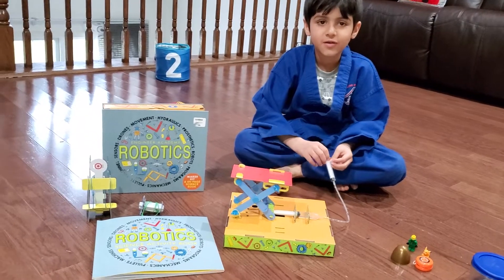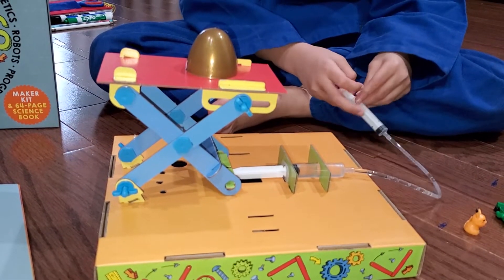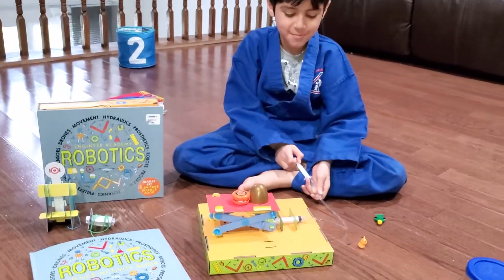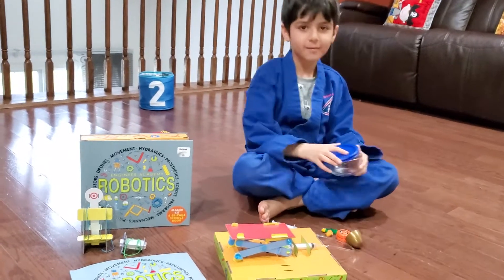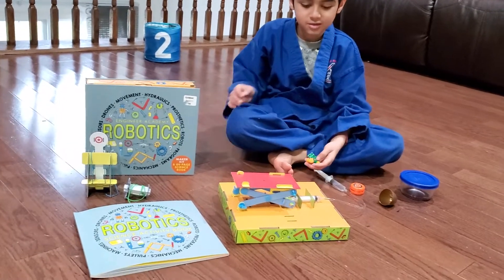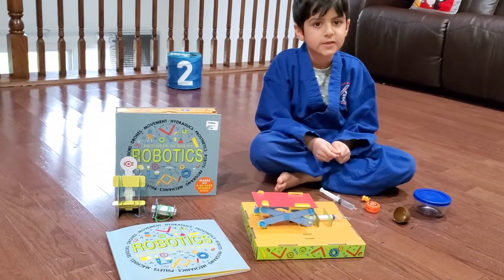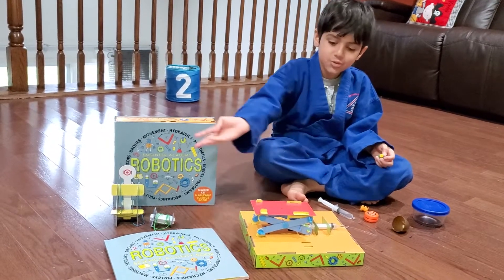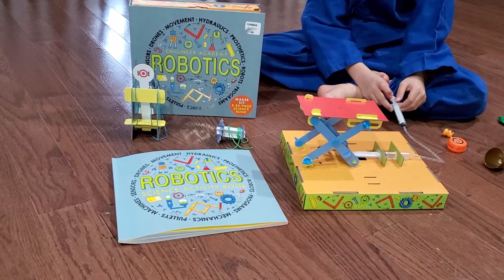Robotic Projects for kids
We have been trying various projects, games, cards, toys for Vivaan.
Trying Robotics Project at home is our second. We made a robot before...we never got time to post it.But wanted to share this with you. to give a fair understanding.
We got this for vivaan to try it out in December i guess. all this time we were writing for holidays at a stretch where he is at ease and we can give this to him and he can try it out.
He saw the box...took it from me and was mesmerized completely. Immediately wanted to try it out..he started this last saturday and finished three to four projects needed very little help with any of this. In terms of understanding,assembling or interpreting.
I am beyond amazed that he likes to give it a try and then tries to accomplish everything he touches. The one thing i wanna focus on always is to give him an opportunity to try.